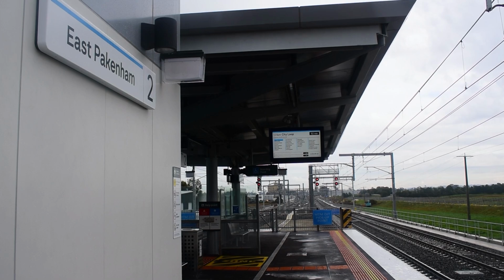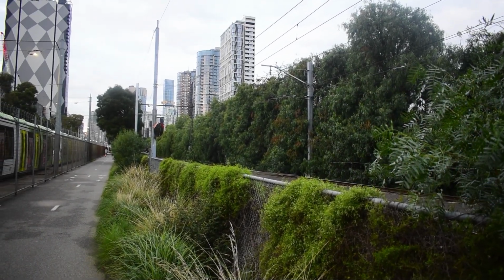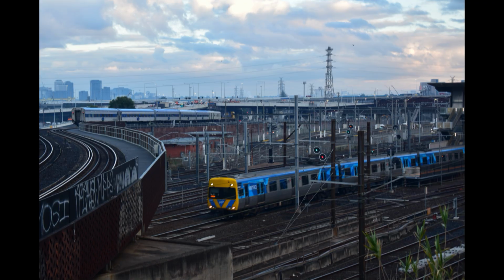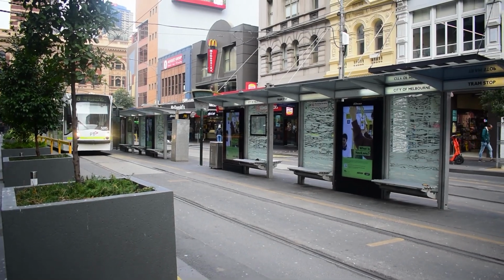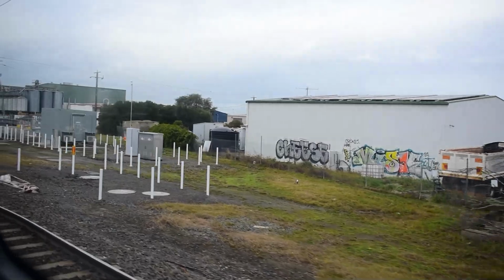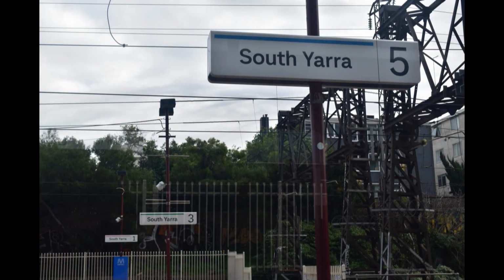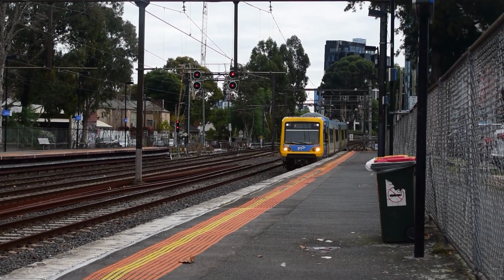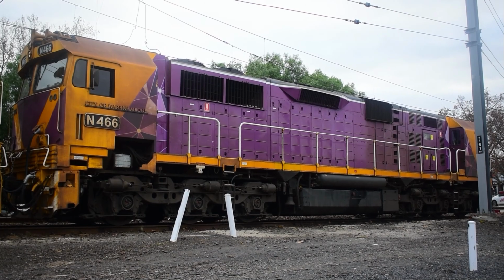The Melbourne Rail and Tram Scene (ft. the brand-new East Pakenham station) ~ 21/06/2024 (HD)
East Pakenham railway station opened on June 3rd, 2024. It's the new eastern terminus of the Pakenham Line, which - at 58.8 kilometres - is the longest line on Melbourne's suburban rail network.

I took the opportunity to visit the station on Friday June 21, and this involved a ride on the new High Capacity Metro Train (or HCMT for short). Throughout the day, I also filmed some trams at Clardendon Street Junction and Flinders Street, as well as X'Trapolis 100 EMUs at East Richmond station.

This video begins with a brief overview of the different tram types in Melbourne's fleet. My favourite (not counting the preserved W2 and SW6 trams over in New Zealand) is the C2 class.